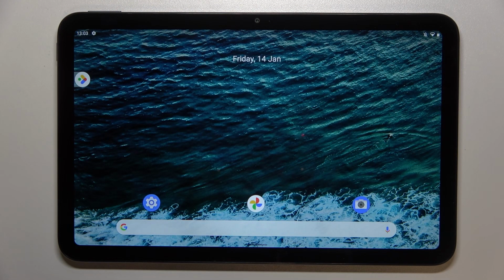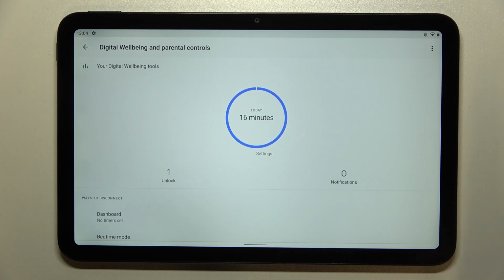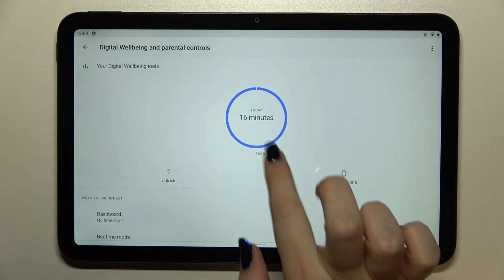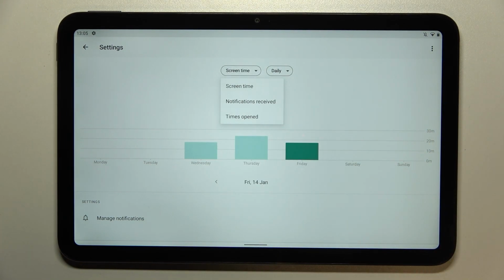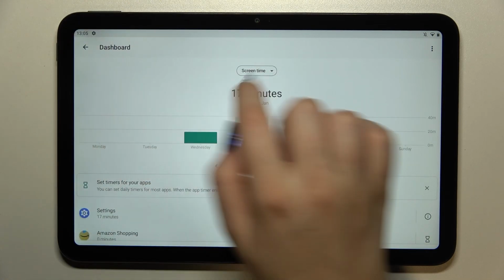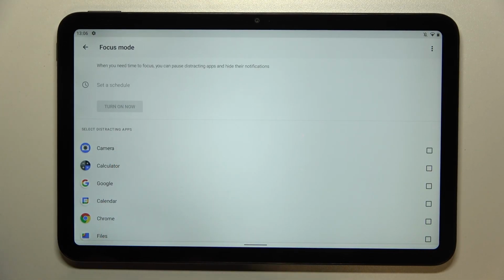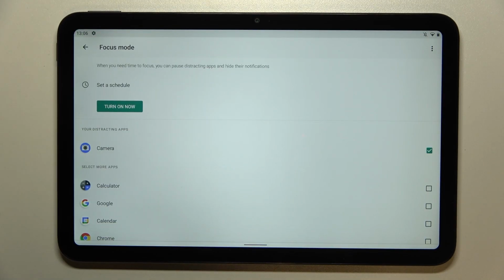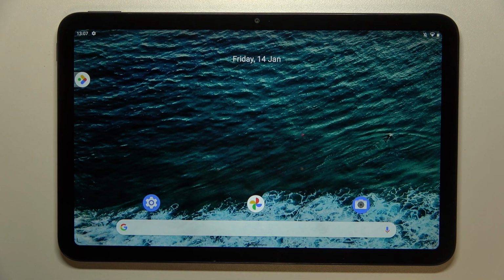How to Check Total Screen Time on NOKIA T20 - Detect Onscreen Time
Open this tutorial if you want to know how to check the total screen time on Nokia T20. Our expert will show you how to enter the Digital Wellbeing tools settings, and then how to check how much time you spend on your MOTOROLA device every day. You may be shocked at how addicted you are to your smartphone. If you want to know more about your Nokia T20, visit our YouTube channel.

How to check total screen time on Nokia T20? How to find total screen time on Nokia T20? How to open Digital Wellbeing settings on Nokia T20? How to find your Digital Wellbeing tools on Nokia T20? How to see total screen time on Nokia T20?